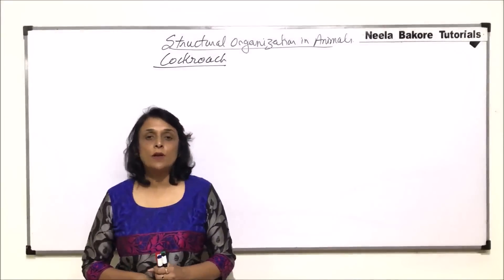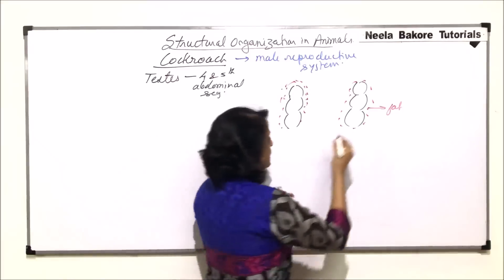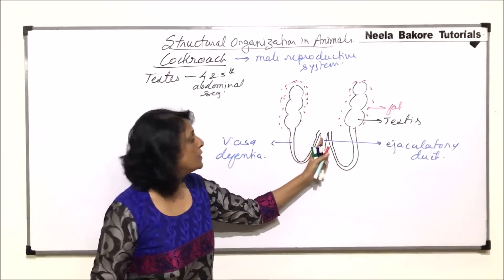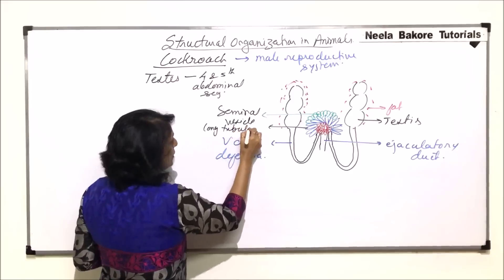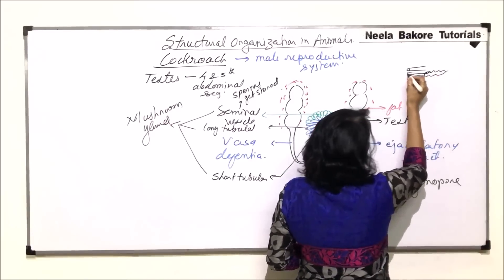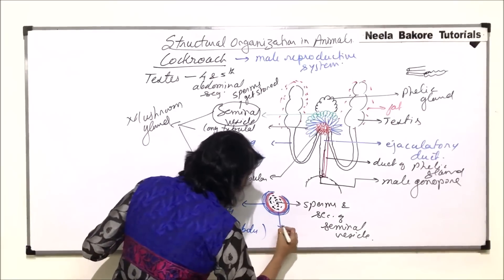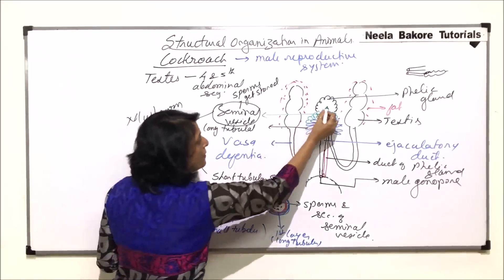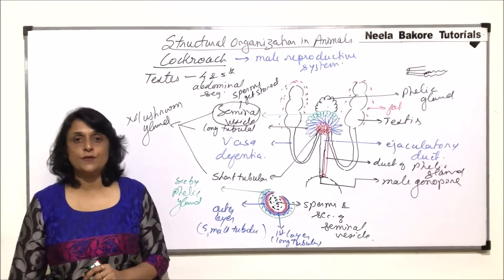Structural Organisation in Animals | NEET | Anatomy of Cockroach - Male Reproductive System